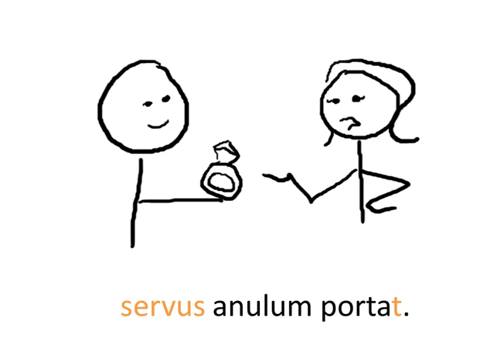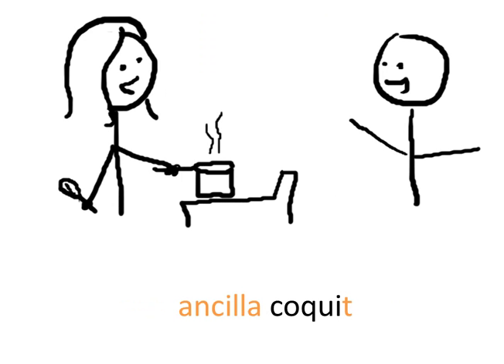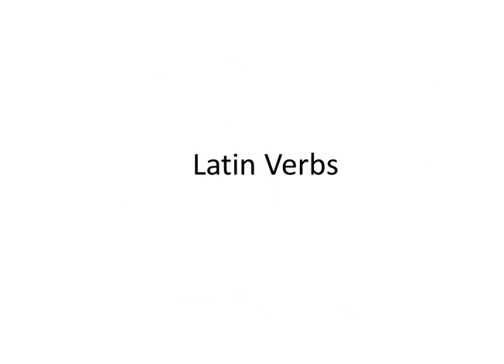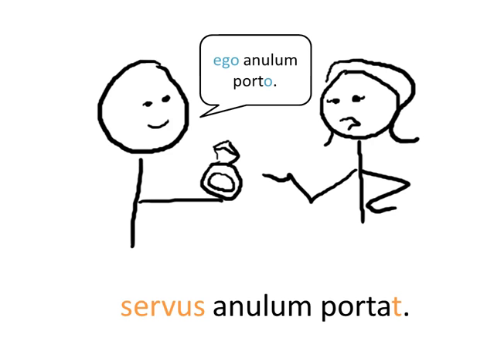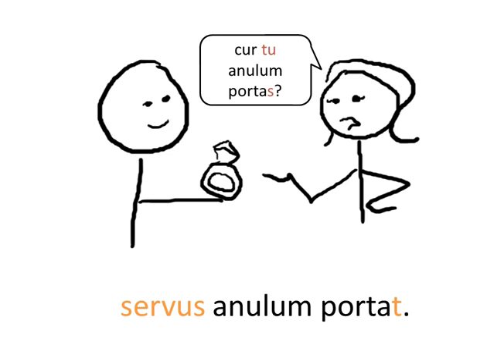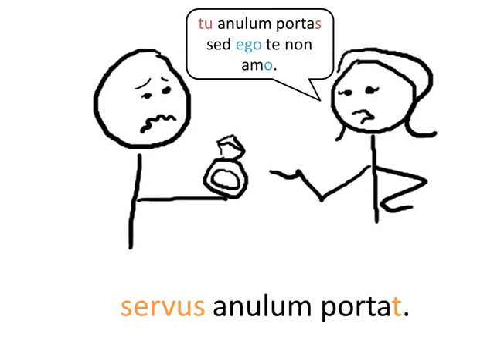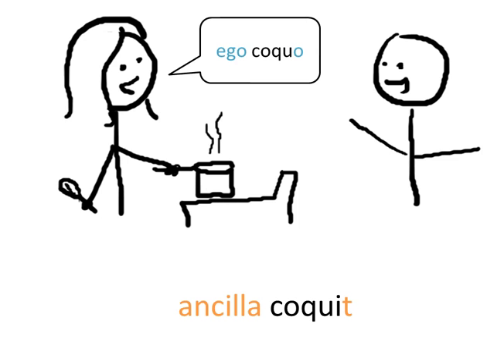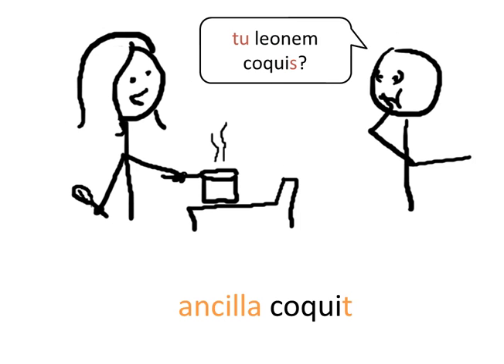1st, 2nd, and 3rd Person Singular Endings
A quick story and English description of Latin endings for 1st, 2nd, and 3rd person singular (in present, indicative, and active).  Aimed at Stage 4.